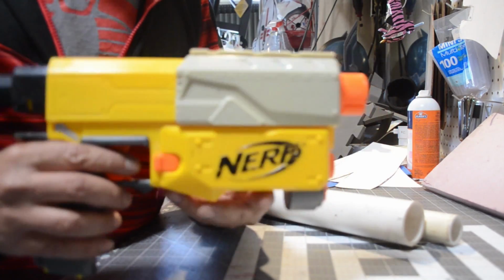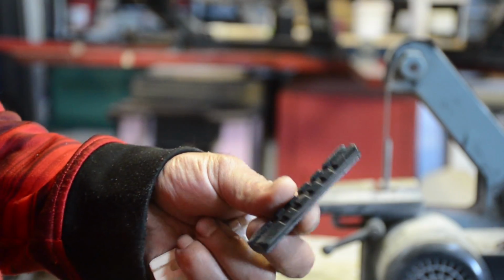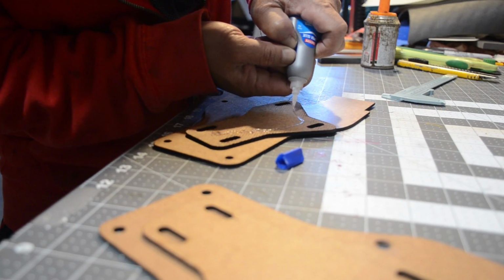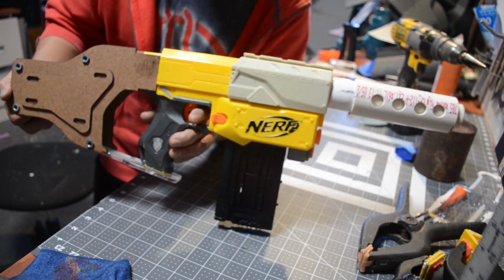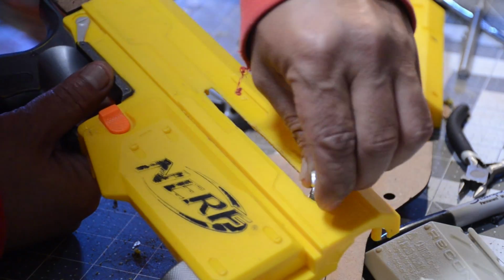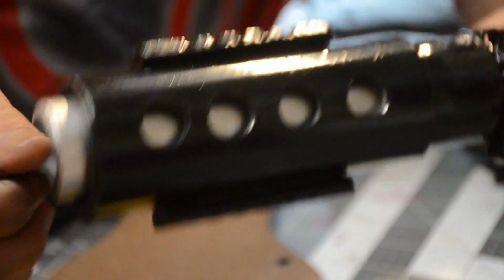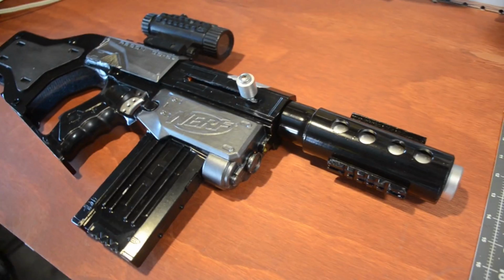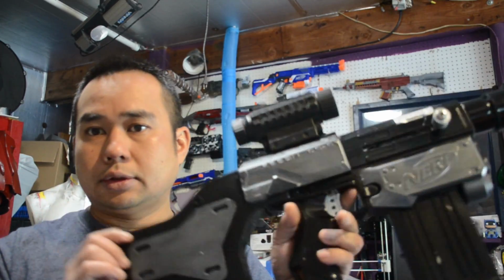Punisher Cosplay Nerf Mod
in this how to tutorial video i show you my Nerf Mod for my Punisher Cosplay. I used an old Nerf Recon and made it awesome. I laser cut the stock out of hardboard and made the extension barrel out of pvc pipe. cheap and easy like I always do.

other cool links to find me